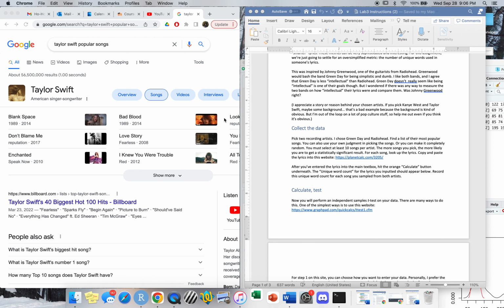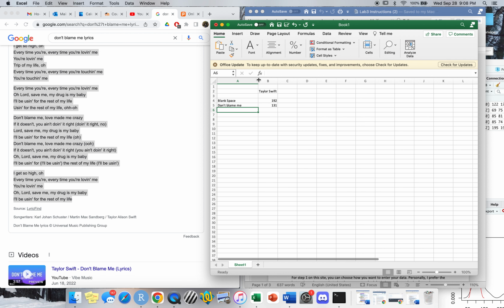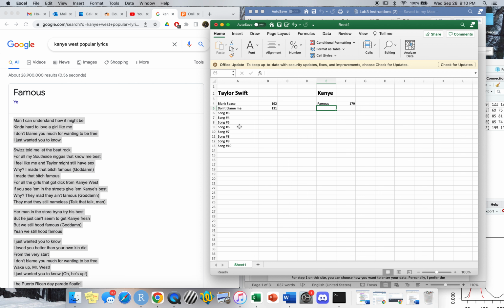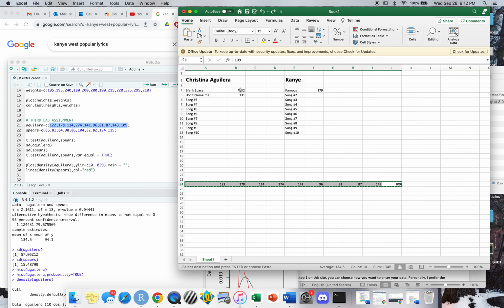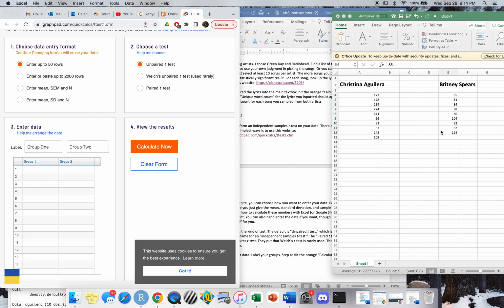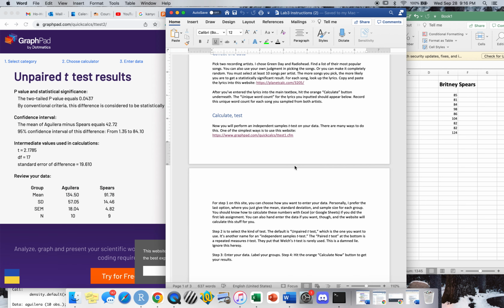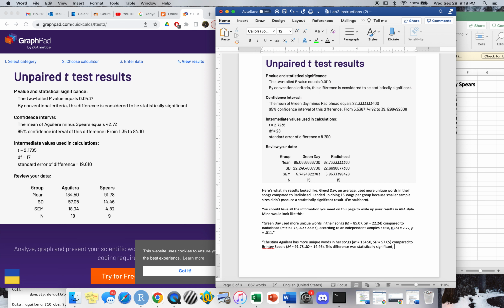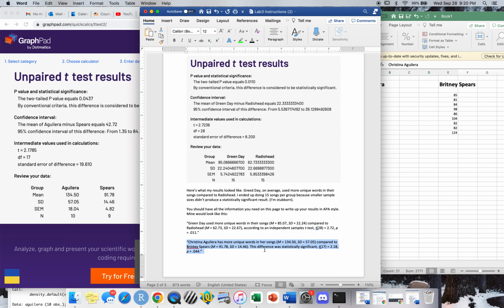Lab 3 walkthrough